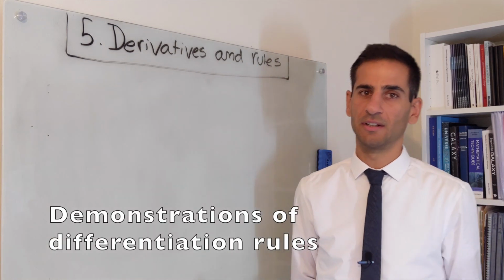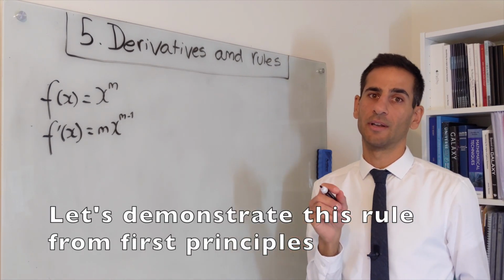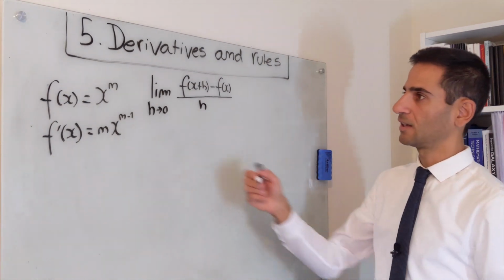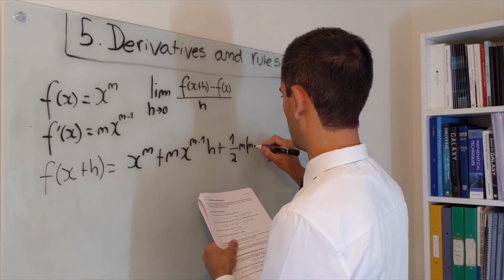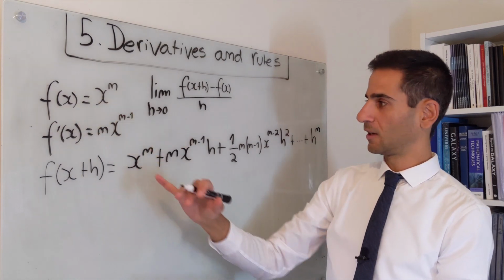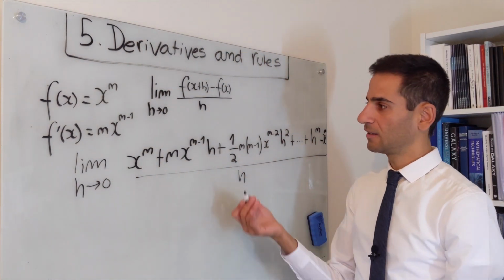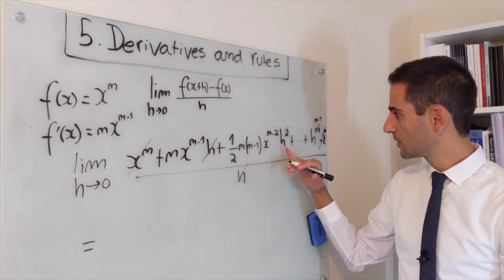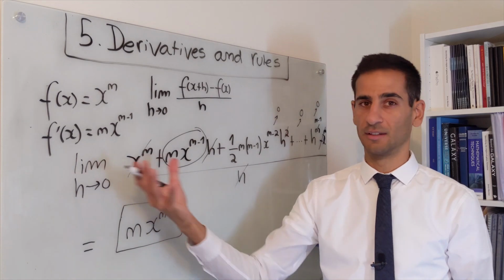5.2 - Demonstrations of differentiation rules: 5.2.1 - x^n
In this video we demonstrate the useful and simple rule to differentiate a power law of the form x to the power of n from first principles.